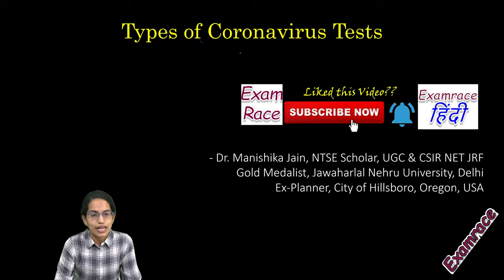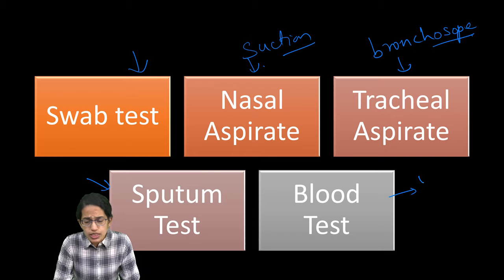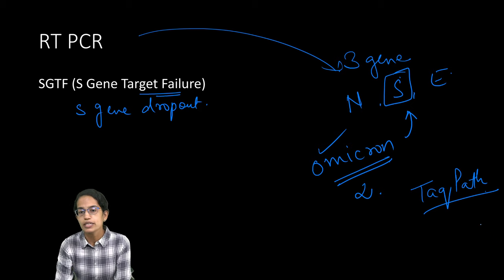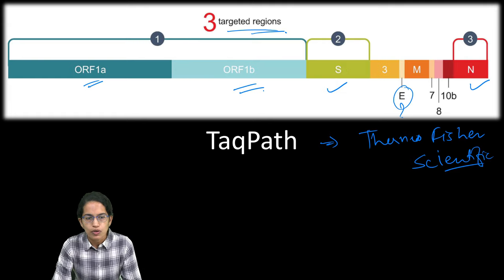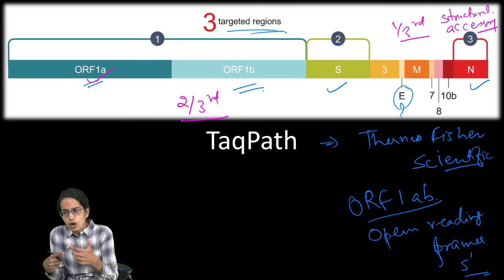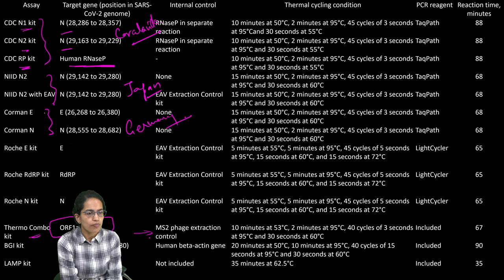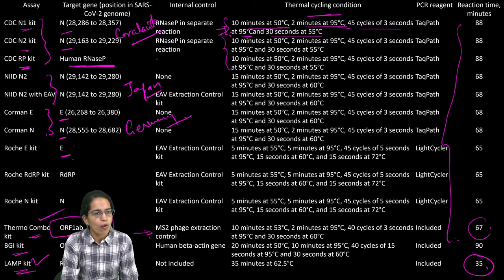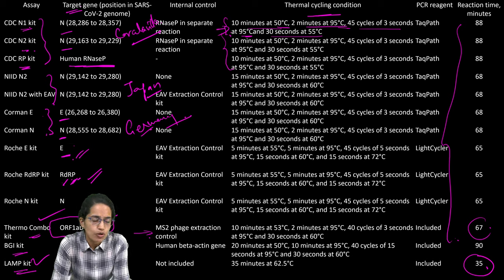ThermoFisher TaqPath Assay vs RT-PCR: Detection for Omicron: Types of Coronavirus Tests | Covid-19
Swab Test – In this case, a special swab is used to take a sample from your nose or throat
Nasal aspirate – In this case, a saline solution will be injected into your nose and, then a sample is taken with a light suction
Tracheal aspirate – In this case, a thin tube with a torch, also known as a bronchoscope, is put into your mouth to reach your lungs from where a sample is collected.
Sputum Test – Sputum is thick mucus that gets accumulated in the lungs and comes out with a cough. During this test, you’re required to cough up sputum in a special cup or a swab is used to take a sample from your nose.
Blood test – In this case, a blood sample is taken from a vein in the arm.

Thermo Fisher Scientific has worked rapidly to develop a multiplex real-time PCR diagnostic kit to enable clinical and public health laboratories to quickly diagnose COVID-19 caused by SARS-CoV-2 infection.
ORF1ab (also ORF1a/b) refers collectively to two open reading frames (ORFs), ORF1a and ORF1b, that are conserved in the genomes of nidoviruses, a group of viruses that includes coronaviruses. The genes express large polyproteins that undergo proteolysis to form several nonstructural proteins with various functions in the viral life cycle, including proteases and the components of the replicase-transcriptase complex (RTC). The two ORFs are related by a programmed ribosomal frameshift that allows the ribosome to continue translating past the stop codon at the end of ORF1a, in a -1 reading frame. The resulting polyproteins are known as pp1a and pp1ab.
ORF1a is the first open reading frame at the 5' end of the genome. Together ORF1ab occupies about two thirds of the genome, with the remaining third at the 3' end encoding the structural proteins and accessory proteins

Chapters:
0:00 Types of Coronavirus Tests
0:32 Swab Test
0:48 Nasal Aspirate
1:01 Tracheal Aspirate
1:15 Sputum Test
1:26 RT PCR
3:18 TaqPath
5:11 Numerous Assay Methods
7:26 Cycling Conditions
8:18 PCR Reagent